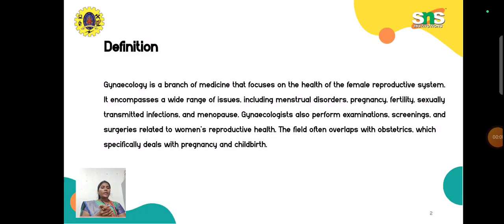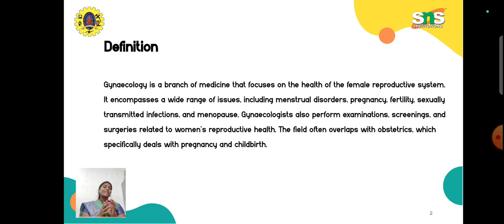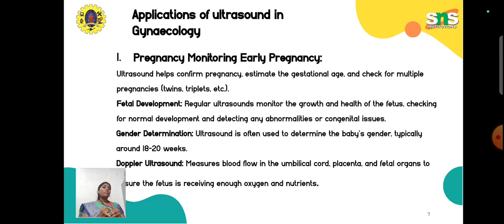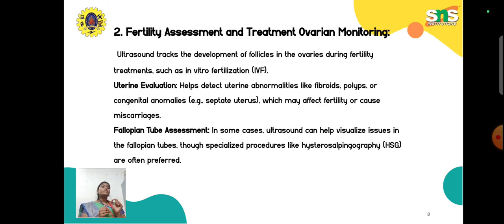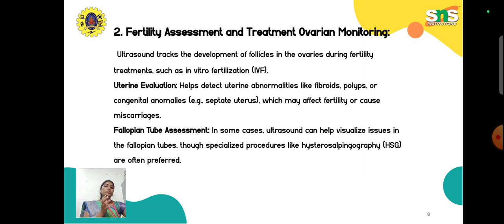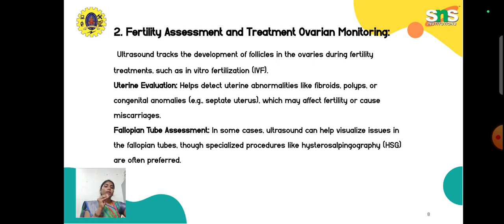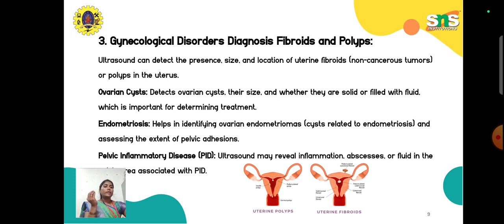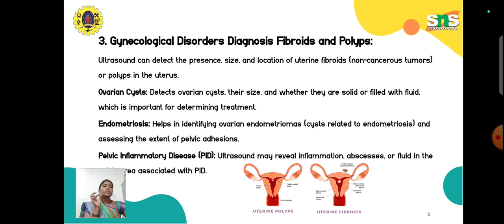Application of Ultrasonic in Obstetrics and Gynecology Part II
we delve deeper into the applications of ultrasound technology in obstetrics and gynecology, focusing on advanced diagnostic techniques. Learn how ultrasound aids in prenatal care, gynecological assessments, and medical treatments.